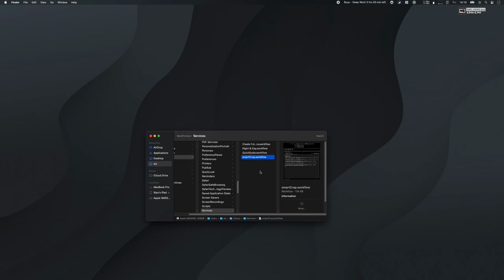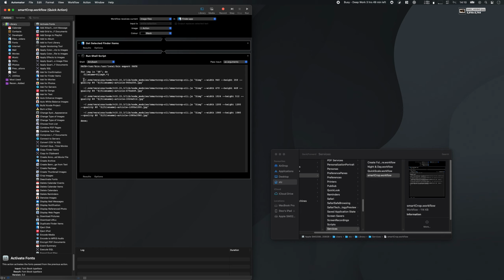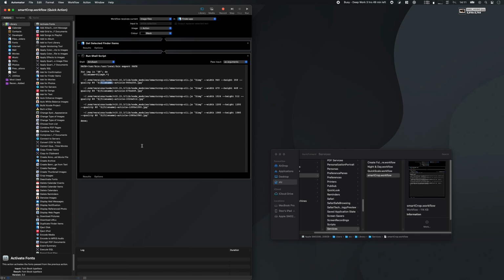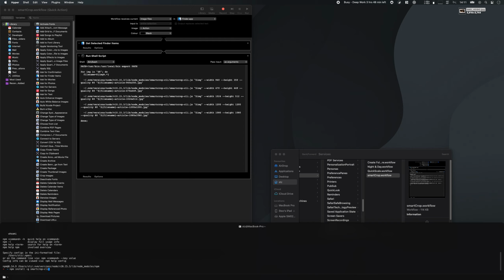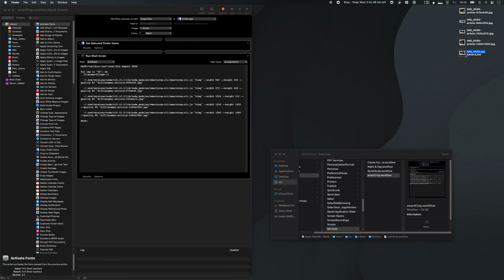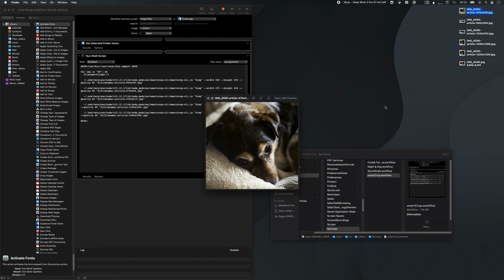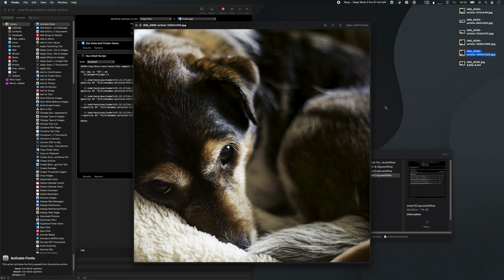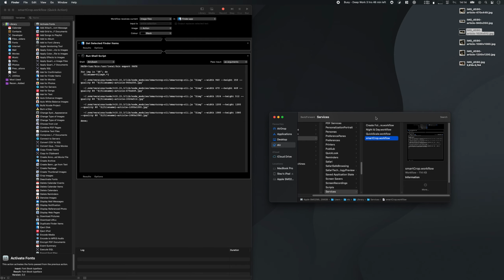SmartCrop cli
I'd like to show you a little automator workflow I've been using for a while. It involves using Node and a package called smartcrop-cli which you can get

Using the script in this automator, you can easily created cropped versions of your images defined exactly how you want in your script. This might be useful in such cases where you need images for a social media campaign let's say.